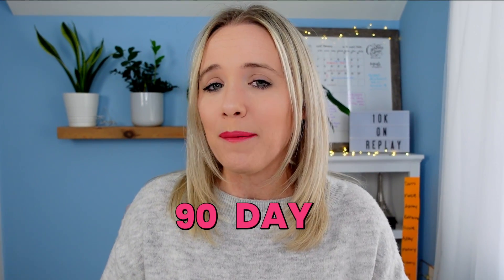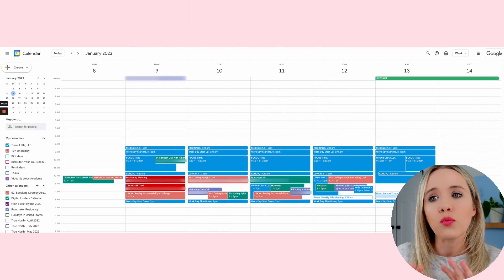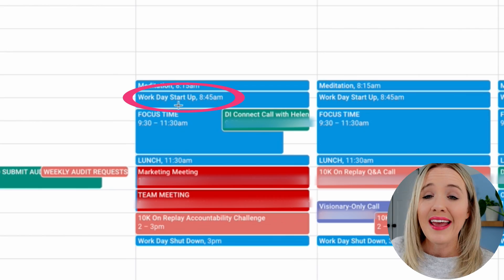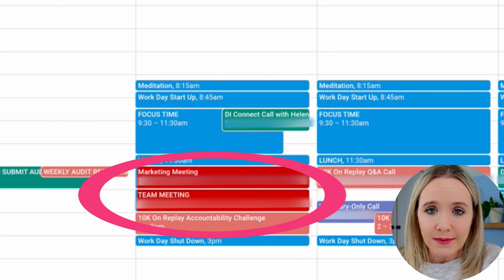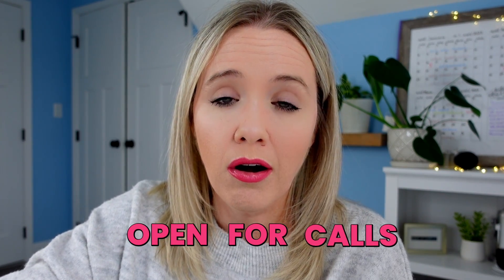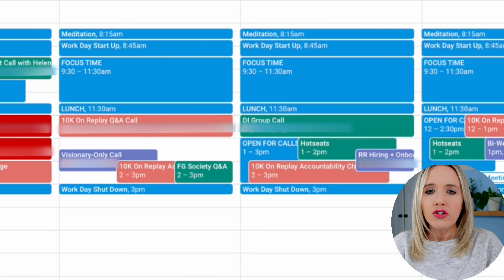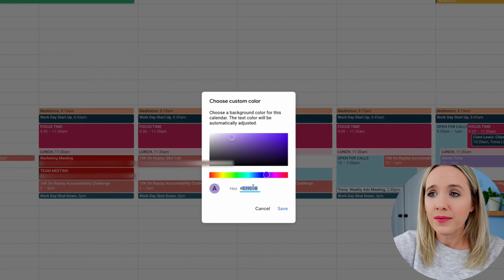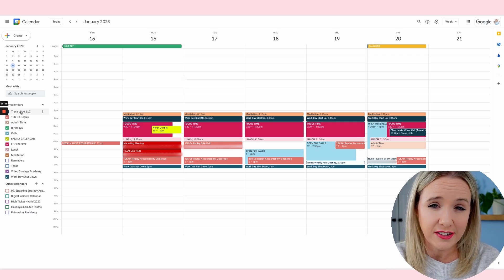Get More Done with Google Calendar: Business planning for solopreneurs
The BEST way I stay productive and plan my day is by using Google calendar!  Honestly, Google calendar is my big secret and I'm going to show you how to use Google calendar to be more productive in this video!

This video will show you how to start time blocking, how I organize my Google calendar, and how to time block in Google calendar PLUS how you can color code your Google calendar!

CHAPTERS//
00:00-01:10 Intro
01:10-02:54 Find your Game Plan
02:54-03:19 My Calendar Overview
03:19-5:49 Time Blocking/ Focus Time
05:49-07:05 Theme your Days
07:05-08:06 Outside of Core
08:06- 9:21 Breathing Room
09:21-09:54 Shut Down Routine
09:54-12:38 Color Coding
12:38-13:20 Google Calendar Series

✨READY to launch a REVENUE- GENERATING YouTube Channel!? Click the link below to apply for the YouTube Coaching Experience to see if we’re the right fit for you. (Previously named $10K on Replay)

📸Ready to learn how to finally use YouTube for your BUSINESS?? Let me know you how to generate sales from your VERY NEXT video inside my Profit Per View Workshop! I'll give you the 411 on building a years worth strategic YouTube content in just 2 hours.